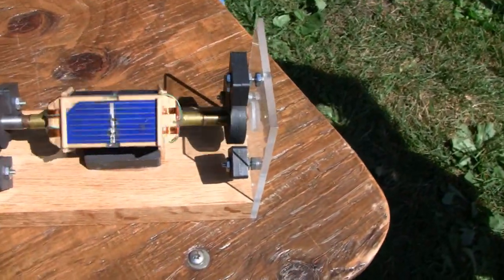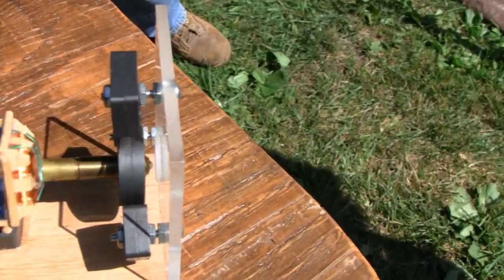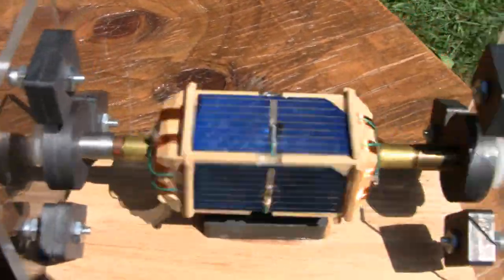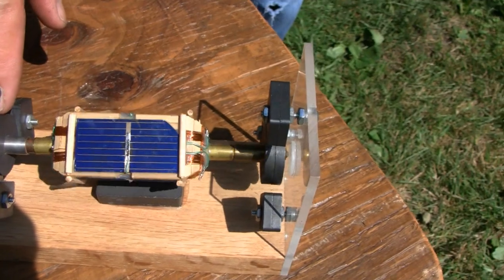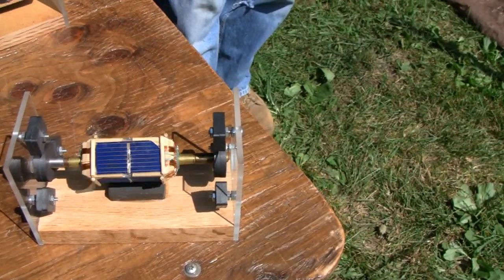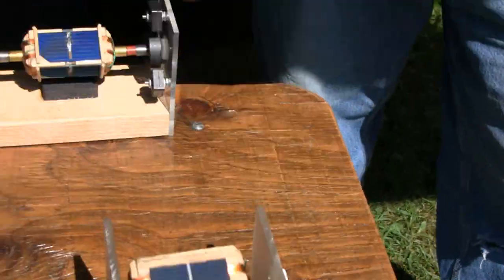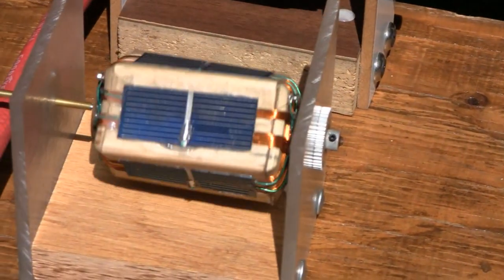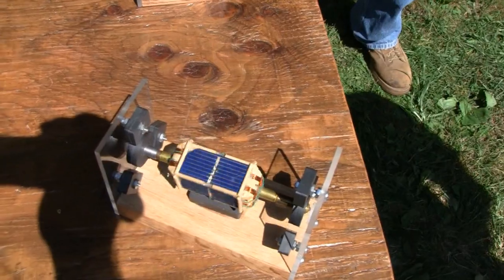MENDOCINO SOLAR MOTOR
This is a Mendocino Motor it is a solar powered magnetically levitating motor.